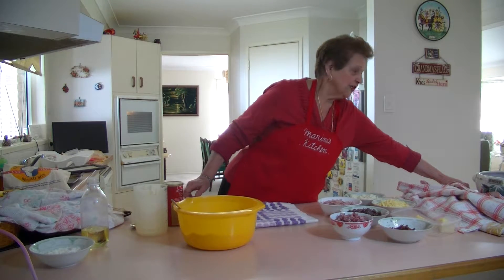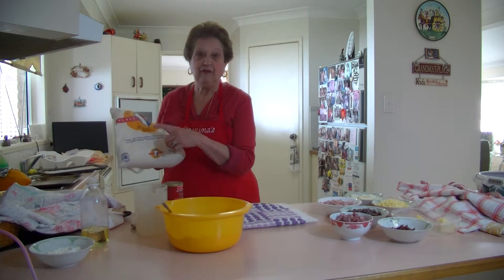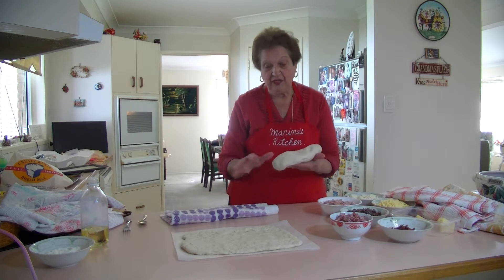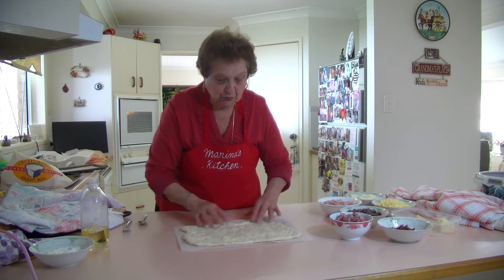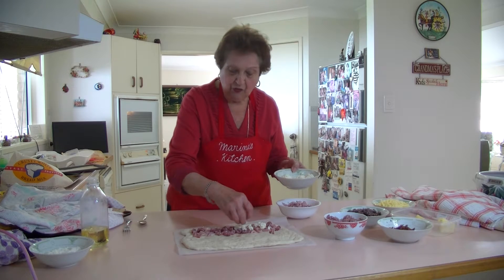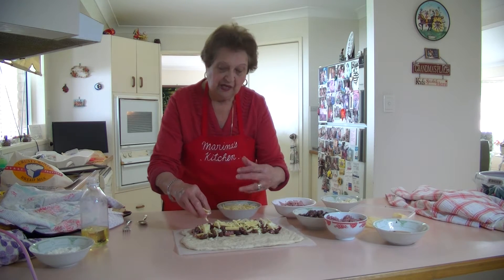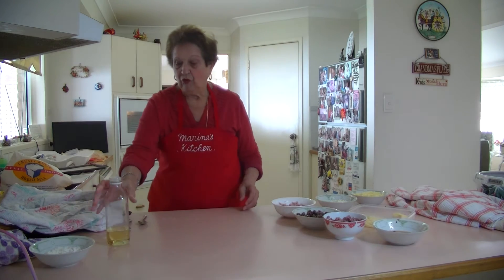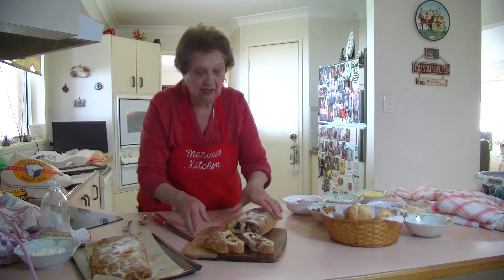Marina's Kitchen -Home Made Bread Filled- Bacon, Olives, Etc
1kg Bread Mix Flour -4 tea spoon Yeast - 500ml luke warm water -
Bacon, Olives , Ricotta, Cheese, Salami , Sun Dried Tomato,